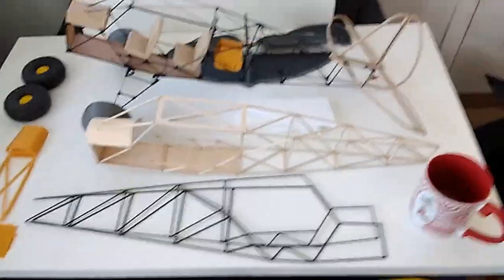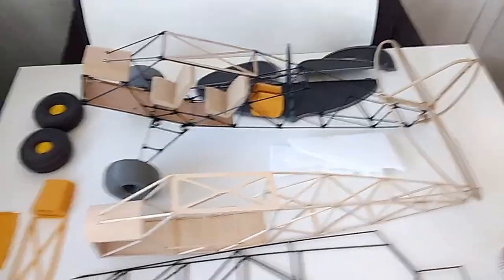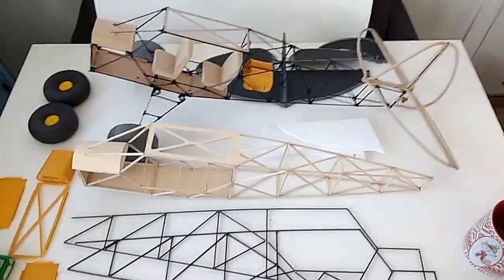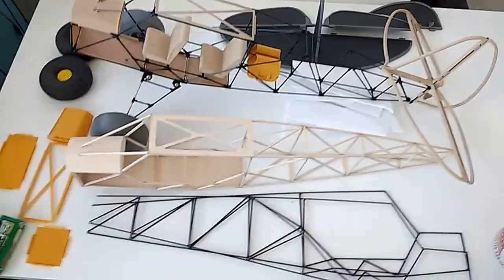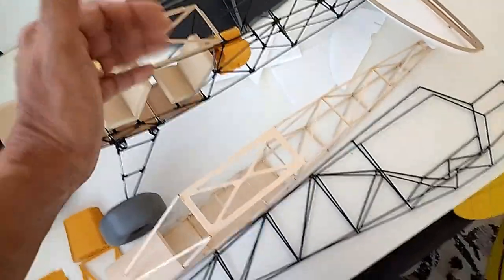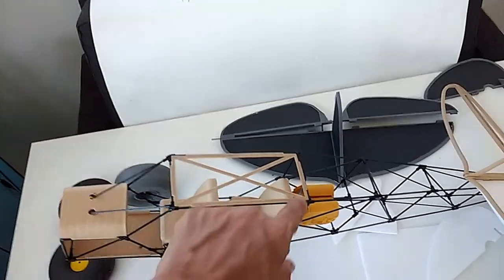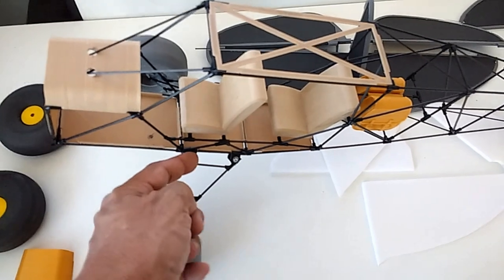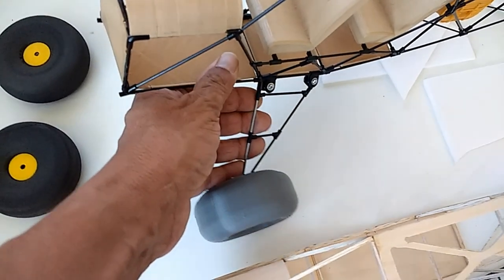Savage Bobber RC Ultralight DIY Tips and Methods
A Detailed video on different methods of making a scale  model Savage Bobber RC Airplane of 1M length wing,  using various  materials. Pros and Cons of each from a point of reference of someone who has been designing, building  and manufacturing true RC Ultralight models in kit form for RC Ultralight enthusiasts for over 20 years.

If you enjoy ROCK SOLID FAST MODELS:
Something of interest I did back in 2015
ROCK SOLID STABLITY!

or
Google "keyword-phrase"

MIA Autogyros
MIA Ultralights
MIA Microlights
MIA Trikes
MIA Tricopters
MIA Robo Trikes
MIA Upgrades
MIA Helicopters
or visit:
MIA Micro-FLIGHT:
Performance - Durability- Realism
Since 1999